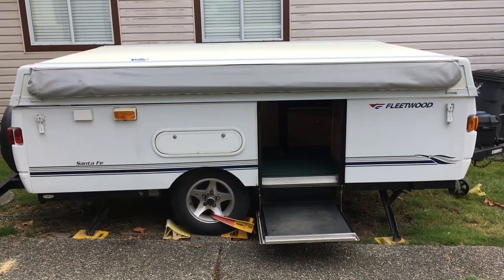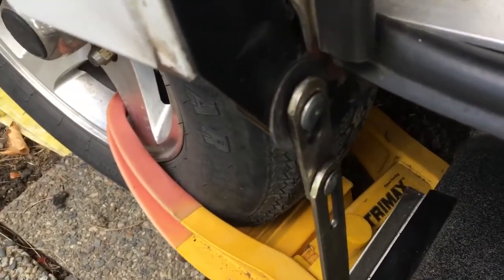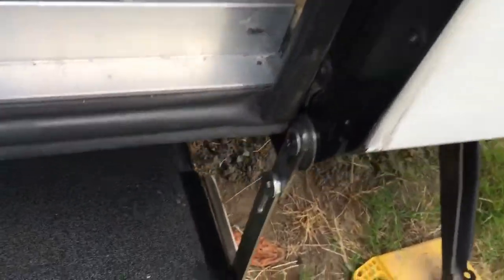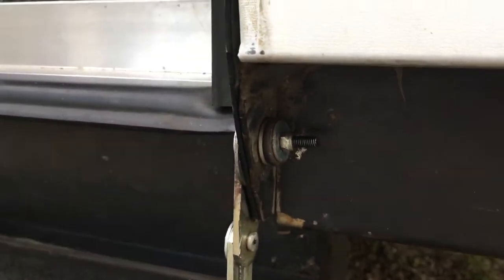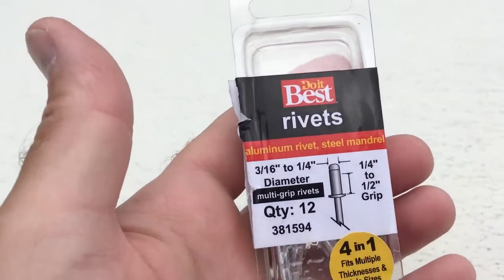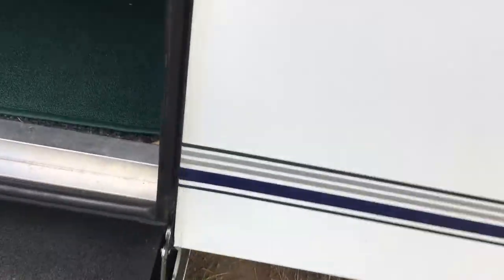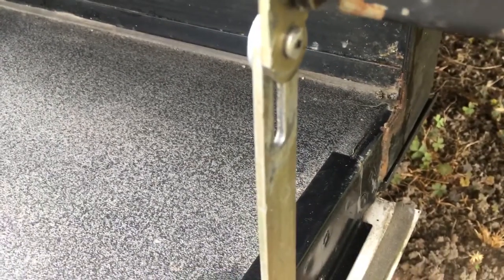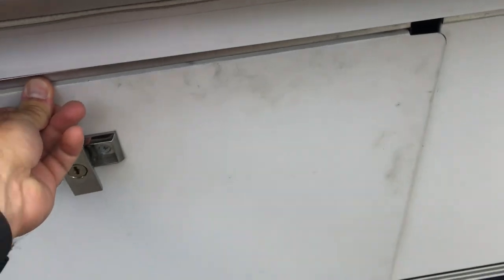Fleetwood Santa Fe tent trailer door-step hinge fix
The right side of my access door / hinge has had problems. I replaced the top rivet with a bolt with a locking nut a couple of years ago and it's been working well.
The bottom rivet I replaced with a longer 3/16 aluminum rivet as shown in the video (3/16-1/4 diameter, 1/4 to 1/2 grip)
The middle failed on me this summer. Fortunately I had a nut/ bolt in my toolkit for just this eventuality (wasn't the right length but let me use it without having to put something under the step to prop it up - this would probably damaged the door further).
I researched the original rivet and found that it is a semi-tubular steel rivet.
I couldn't find one to replace it, so used another nut and bolt from the re-use jar. I had to file the head somewhat to make it more oval. Also used locktight on it.  It seems to work well, but time will tell, and I will probably keep on looking for a source for that 'semi-tubular steel rivet'. I'll also have a couple of spares with me.
Also note - don't try using a standard pop rivet for this. It won't work (I tried). It just gets sheared off. There's just too much weight on the step.